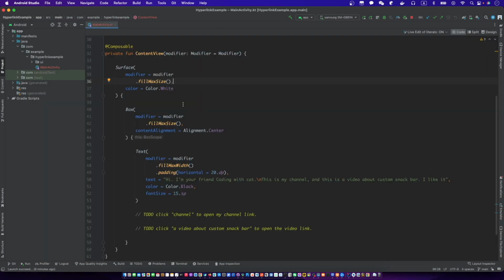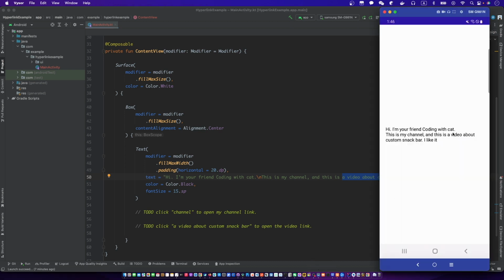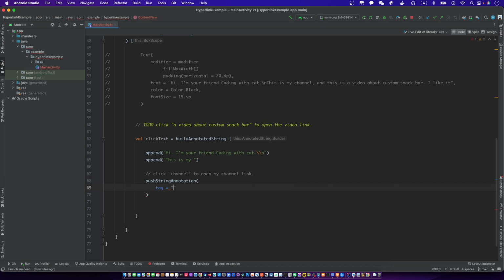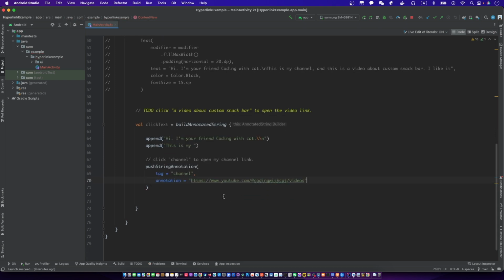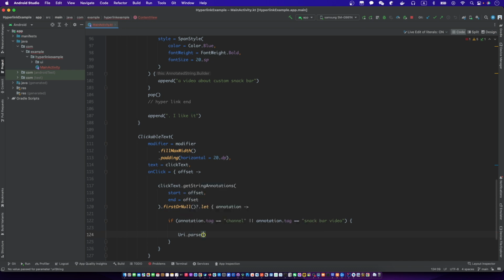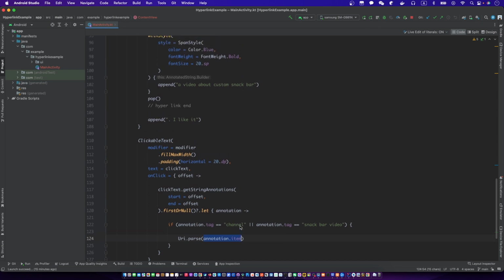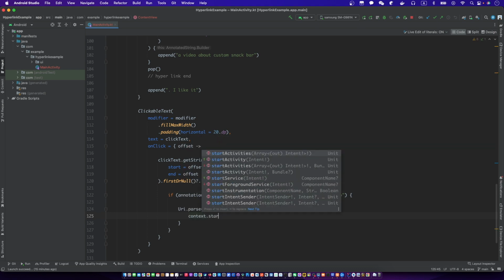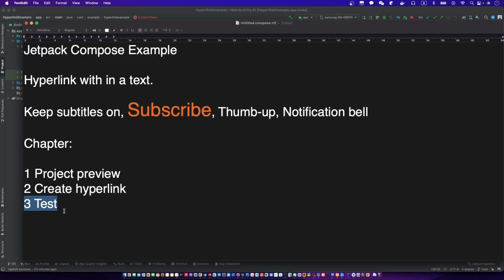jetpack compose hyperlink | android compose hyperlink | android jetpack compose hyperlink example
Hyperlinks within a text.

Chapter:
00:00 introduce
0:08 Project preview
1:05 Create hyperlink
7:30 Test

CN
我们来学习一下 Android Jetpack Compose 超链接文字的例子吧。

KR
이번에 안드로이드 Android Jetpack Compose - hyperlink 예제를 같이 공부합니다.